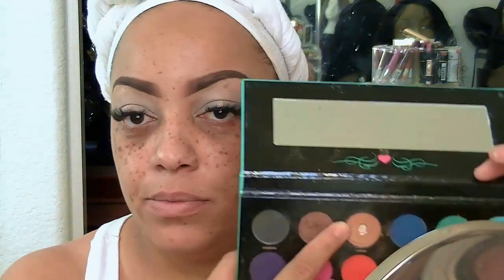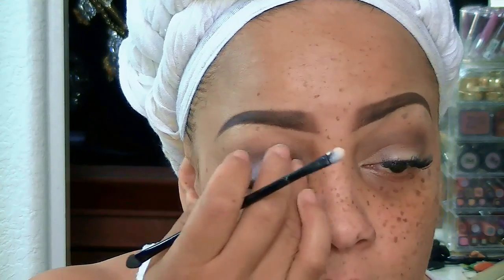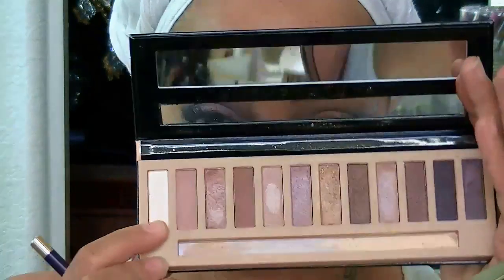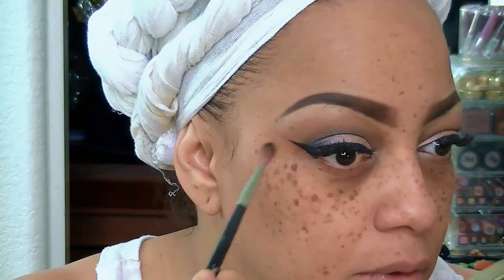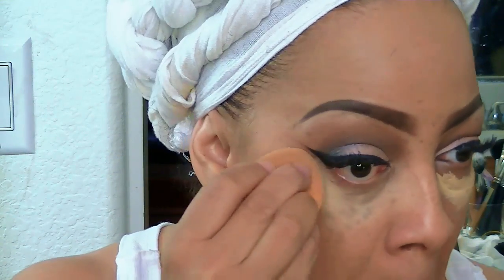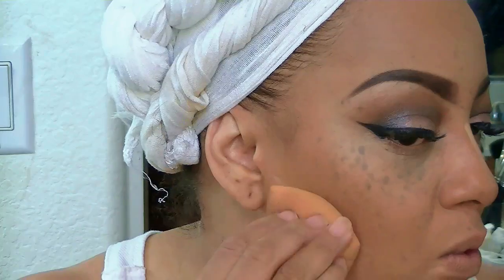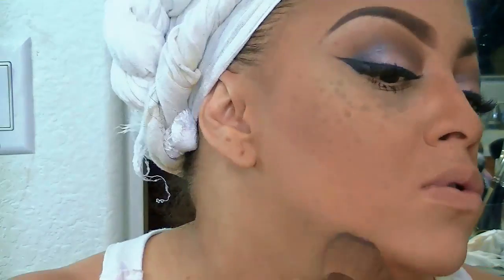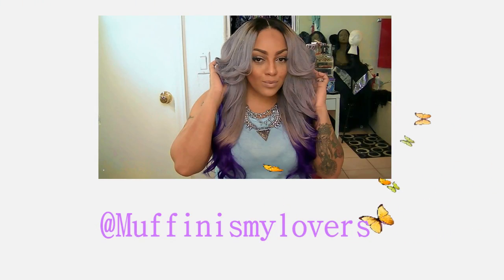before & After Beauty On A Budget Makeup & Silver Grape Hair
PRODUCTS I USED CAN BE PURCHASED HERE:
WANT SUPER AFFORDABLE MAKEUP WITH HIGH IMPACT PAY OFF CHECK OUT ikatehouse